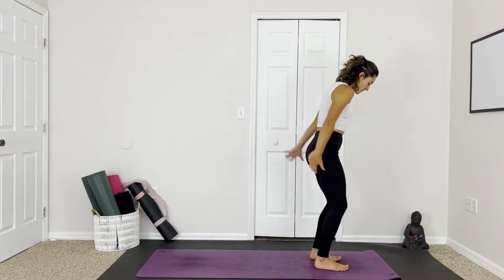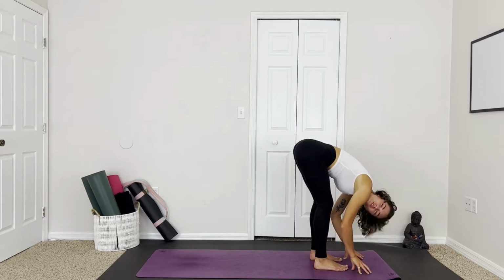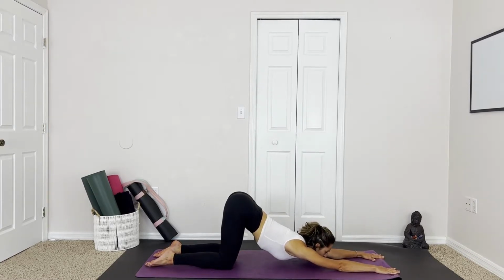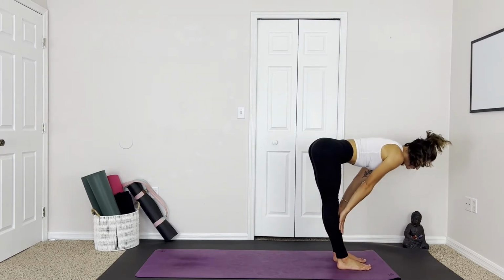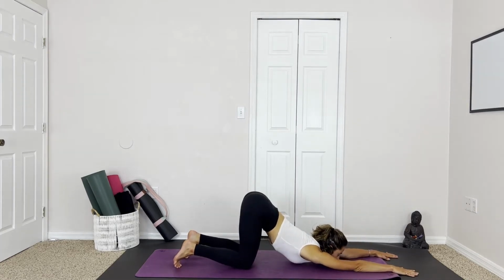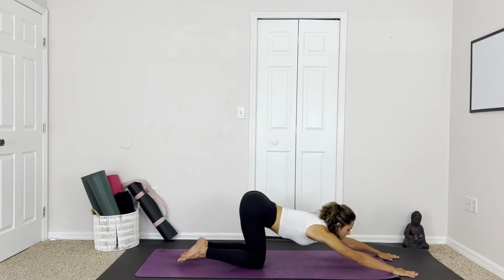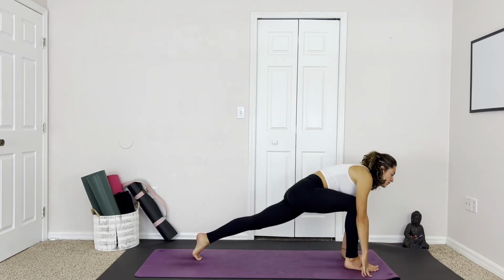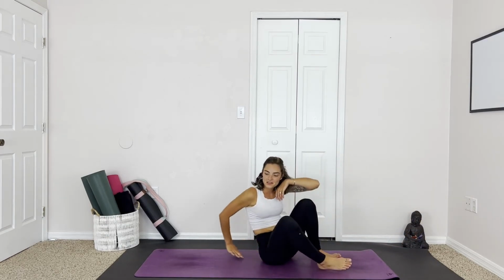Morning Sun Salutation For Energy / Surya Namaskar Yoga / Yoga With Paige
Good morning friends, I’ve got another quick energizing class for you today! Sun salutations are an amazing way to build strength and flexibility while also creating heat in the body and synchronizing movement to breath.
There’s a reason this sequence of movements is rooted in ancient practices and included in most yoga styles: it’s great for the nervous system, the immune system, depression/anxieties, energy boosting, spine health, flexibility, AND Strength! We flow through the same Sun Salutation variation 4 times- the last 2 being sped up to help give us that extra boost of energy.
As always, take any adjustments you may need and listen to your body.

↠ THANK YOU for being a part of this yoga community- prioritizing time to connect to yourself, and allowing me to journey alongside you. It truly is an honor to be your guide, and I’m so excited you’re here!